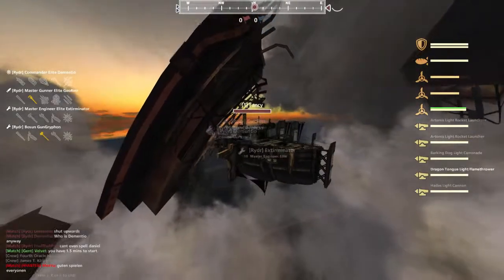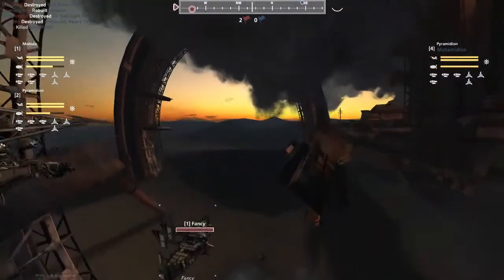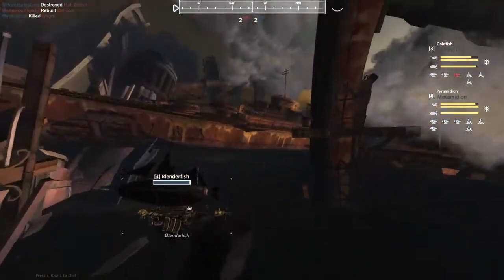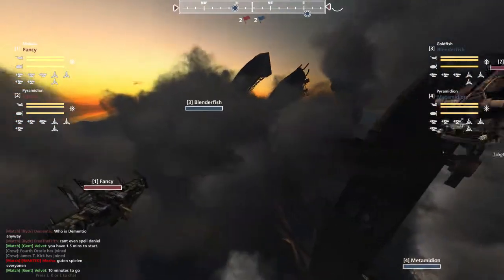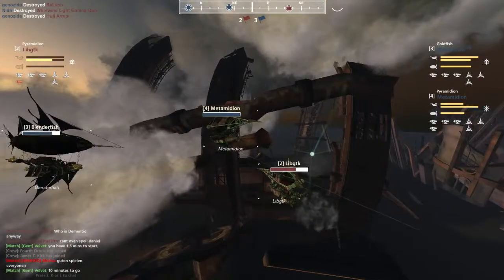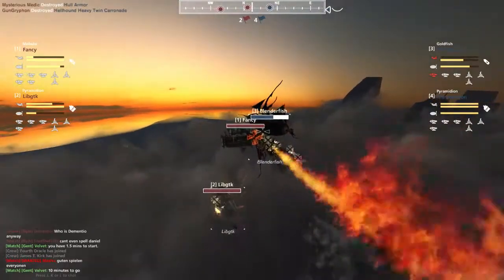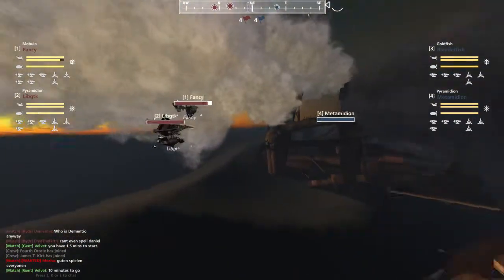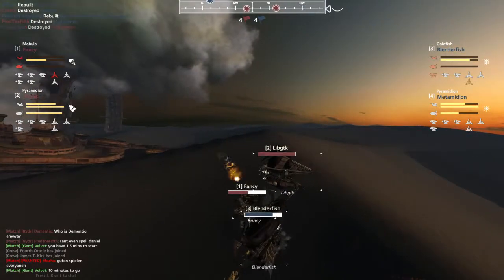19/10/14 SCS #24 Semifinal - Match #1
Duel at Dawn - Rydr vs. GwTh - 4:5